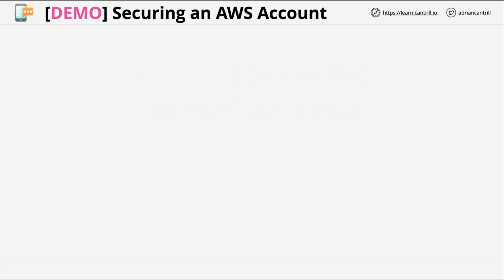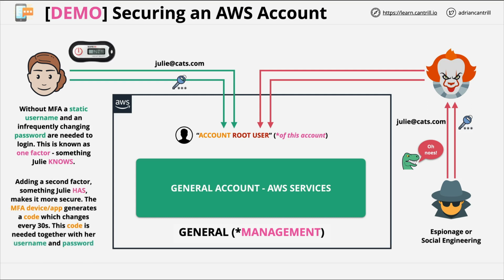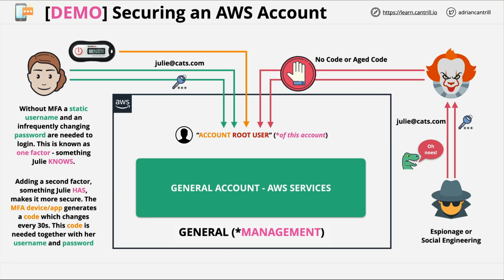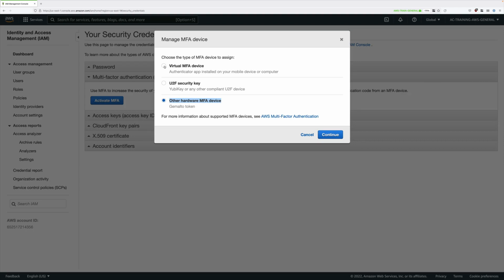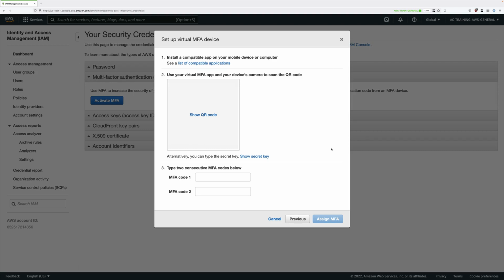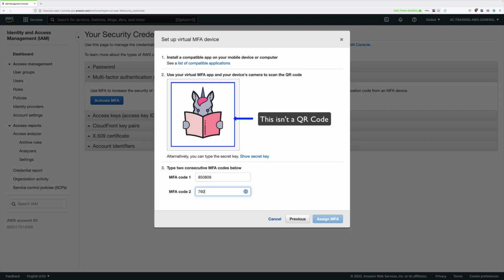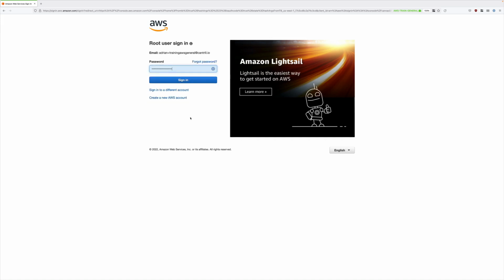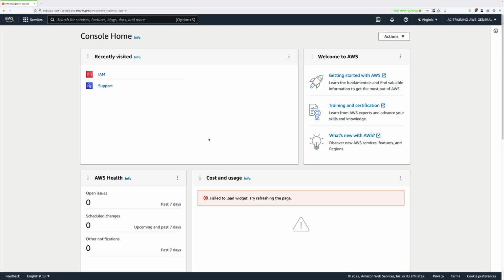lesson08 - [DEMO] Securing An AWS Account